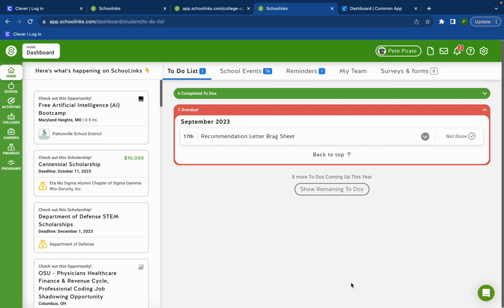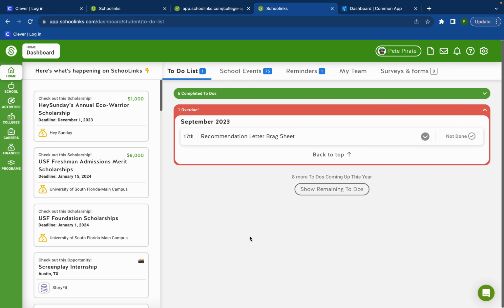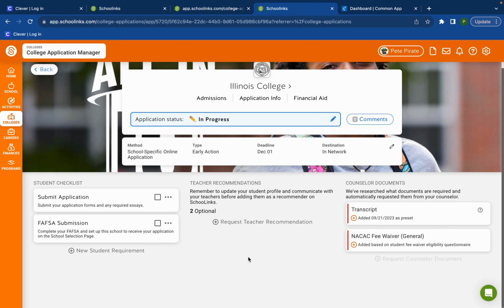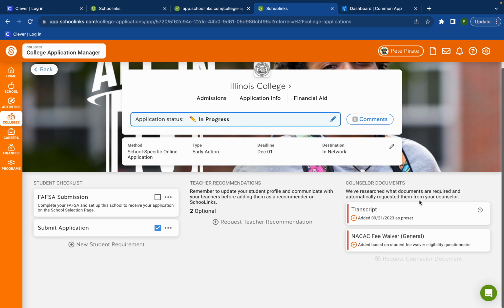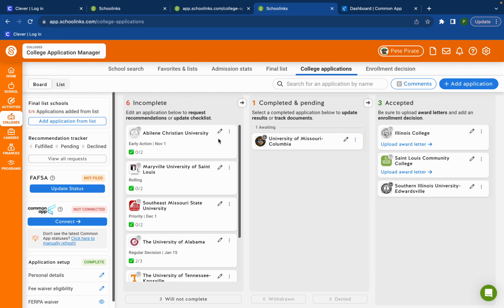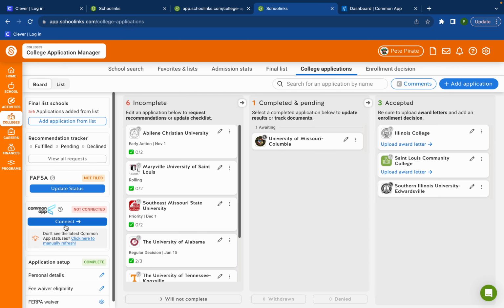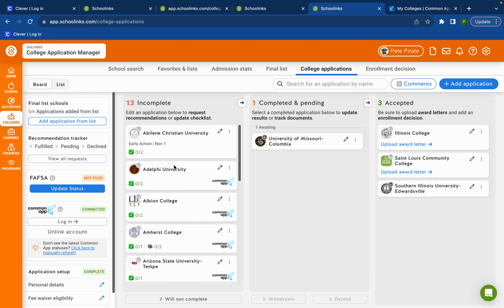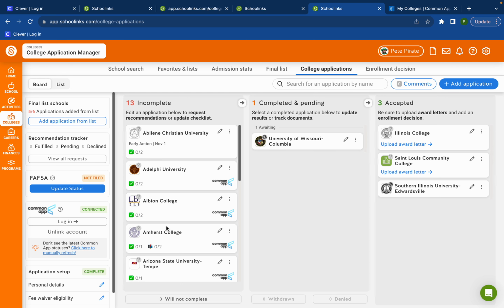Using SchooLinks for Transcripts, Letters of Recommendation, & Common Application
Watch this video to learn how to use SchooLinks to request your transcripts, letters of recommendation, apply to college and use the Common Application.